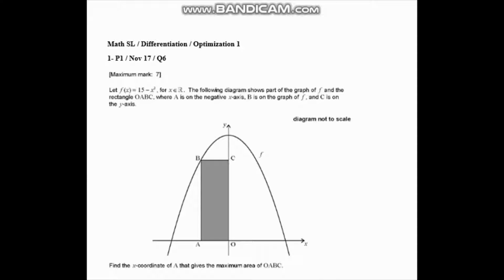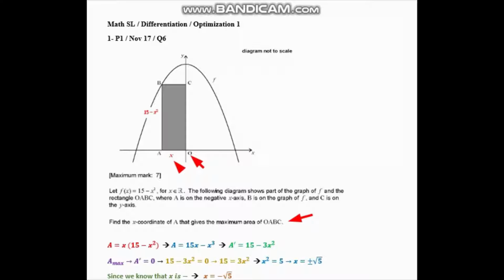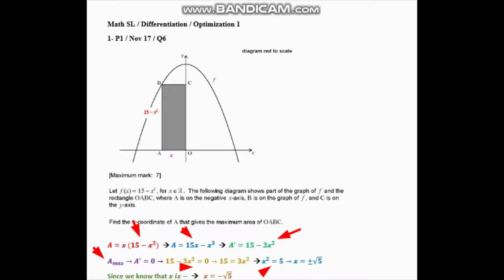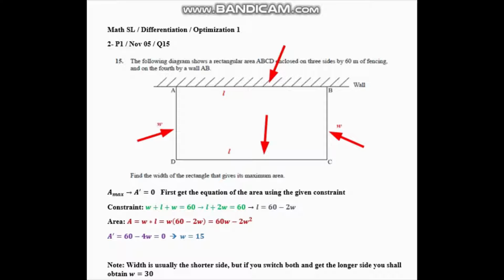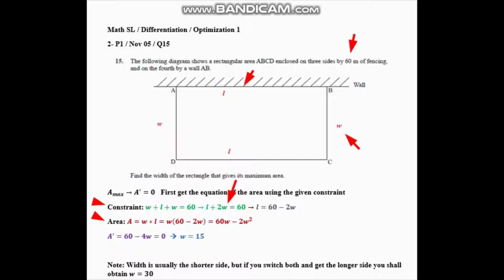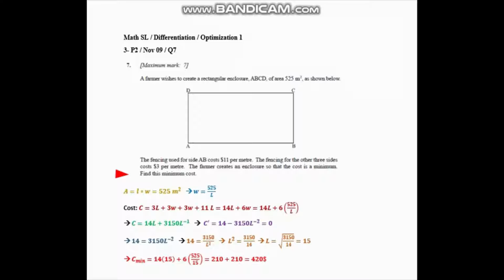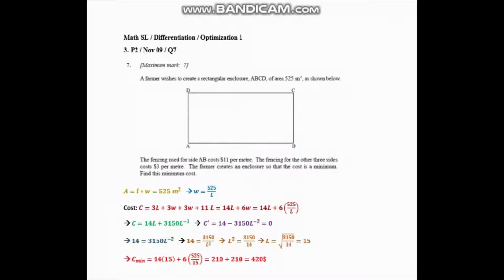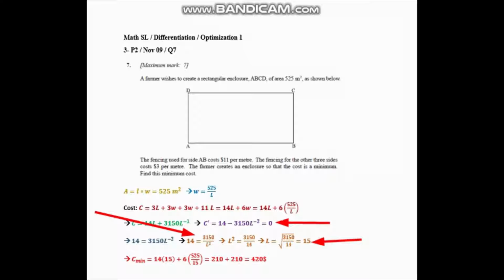Math SL Differentiation Optimization 1